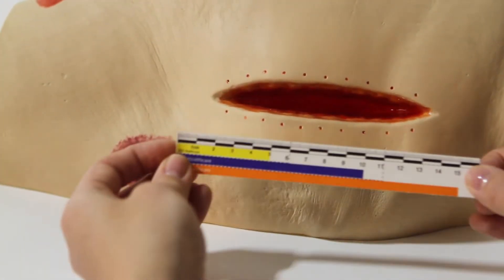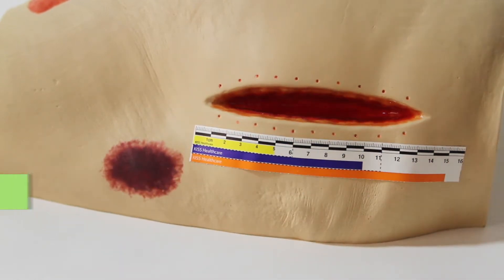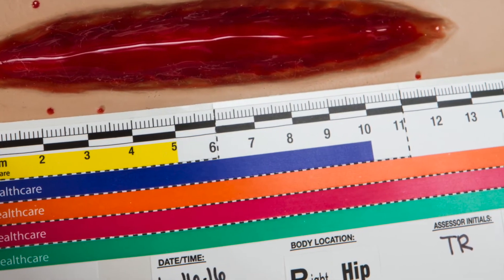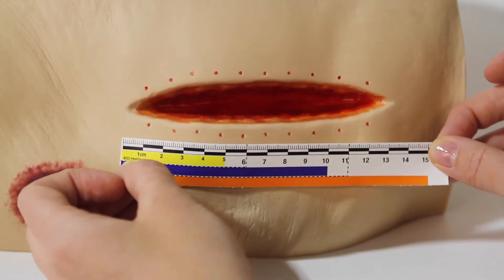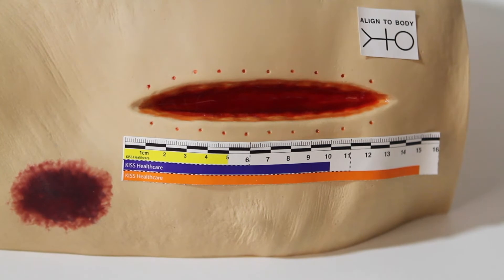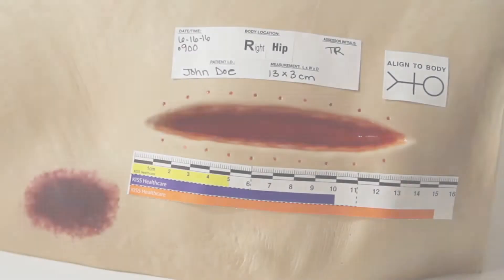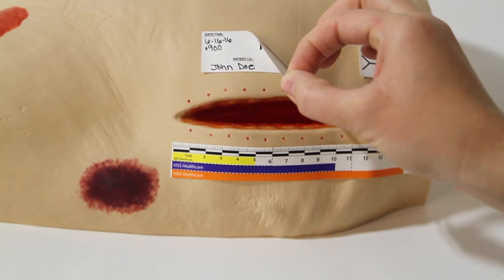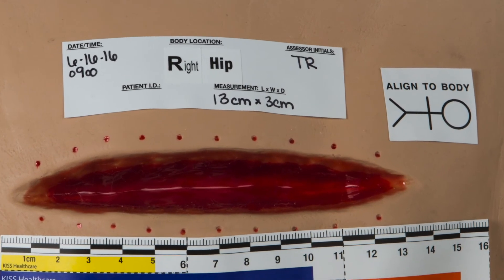The Kiss System Rulers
THE COLOR-CODED BARS MAKE IT EASIER TO DETERMINE THE SIZE OF THE WOUND IN THE PHOTOGRAPH.

The ruler and scales are in the same plane as the wound. The bars help to highlight the contours of the body. Take a quality photograph without juggling the camera and the scale. If the camera is slightly out of focus and the numbers are not visible in the picture, the color-coded bars are still visible scaling the wound.